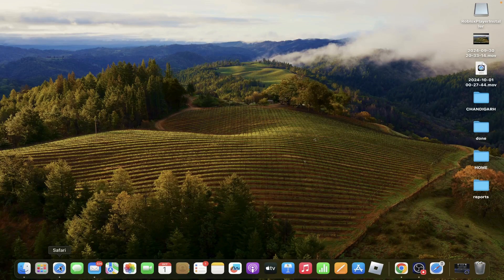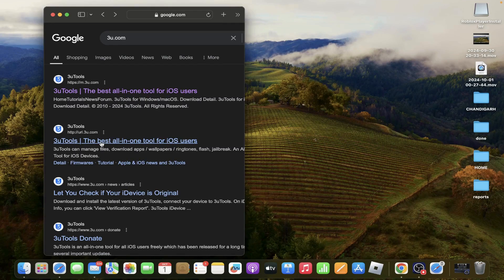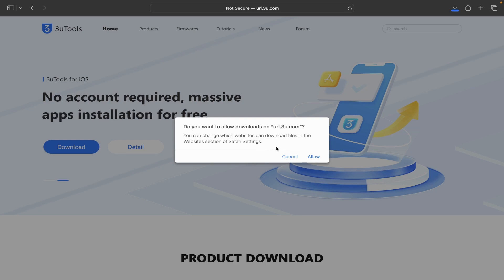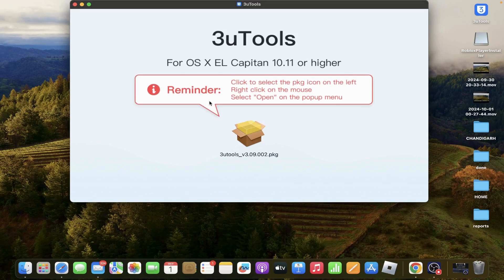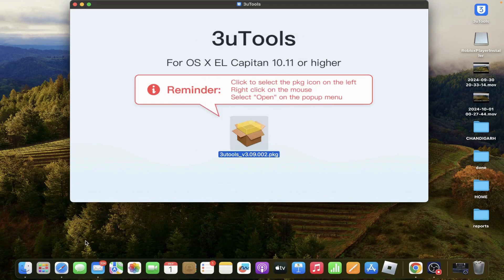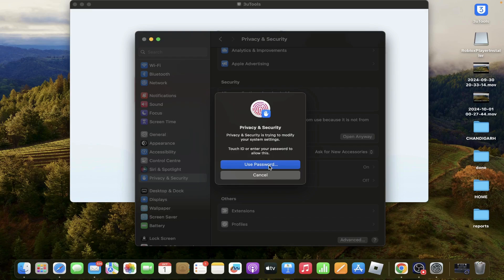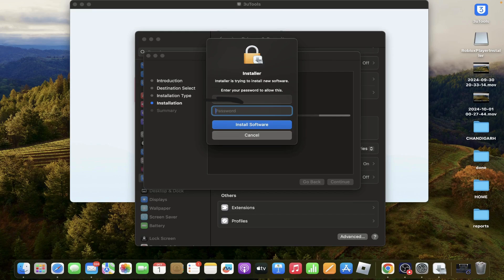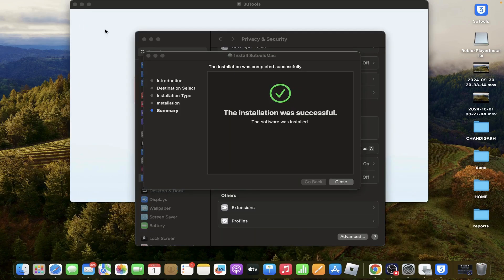How To Install 3utools On Macbook Pro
In this informative video, we will guide you through the step-by-step process of installing 3uTools on your MacBook Pro. Whether you are looking to manage your iOS devices more effectively or explore the features of 3uTools, this tutorial will provide you with all the necessary instructions.